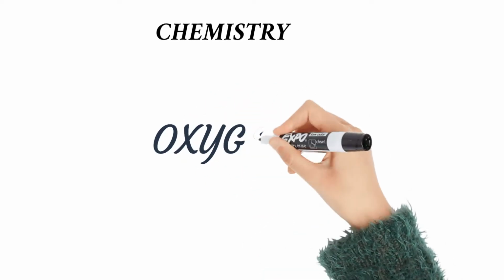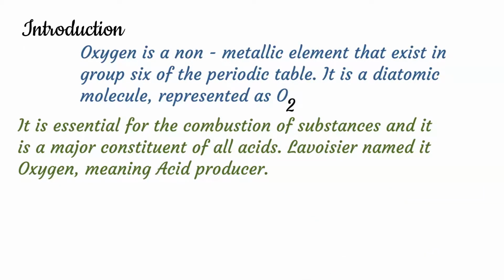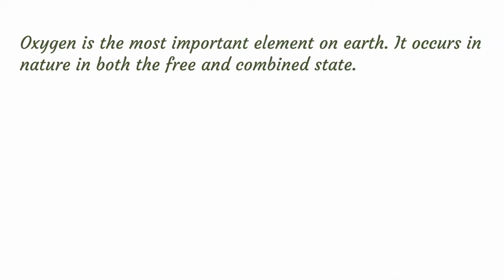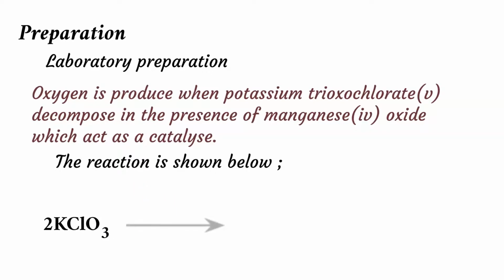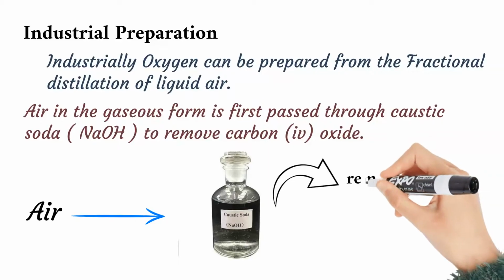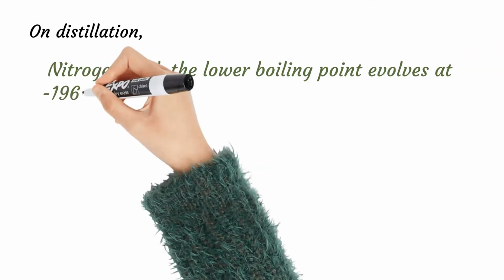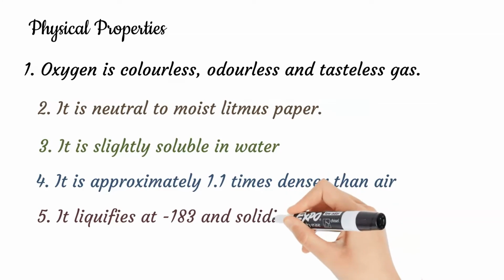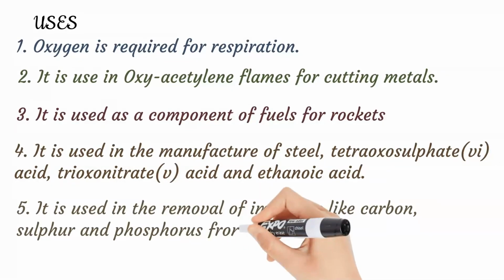OXYGEN // Non- Metal // Chemistry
Oxygen is a non-metallic element in group six of the periodic table. It is a diatomic molecule and major constituent of all acids.
Oxygen exist in both the free and combined state. In the free state it makes up about 21% of air. In the combined state it is present in oxides of metal and non metal.
Oxygen can be prepared both in the laboratory and industrially. in the laboratory when Potassium trioxochlorate(v) decompose oxygen is produced while industrially it is prepared from the fractional distillation of liquid air.
It is a colourless, odourless and tasteless gas. It is slightly soluble in water and neutral to litmus paper. It is about 1.1 times denser than air.
Oxygen is use for respiration and in oxy-acetylene flame to cut metals. It is use in rocket fuels and to remove impurities during the production of pig iron. It is mostly found in acids.